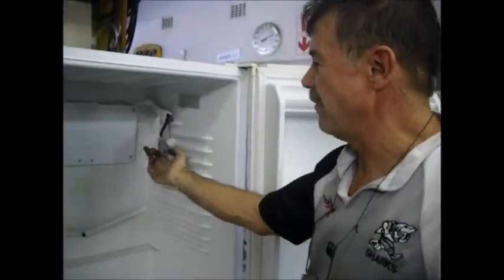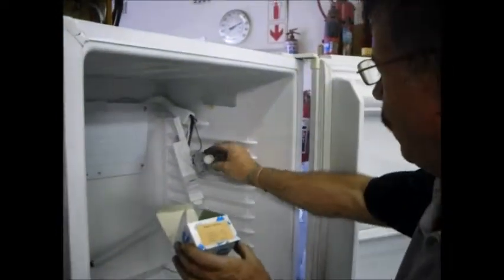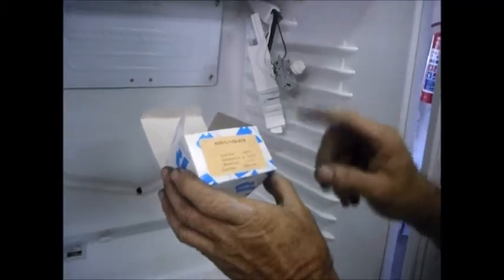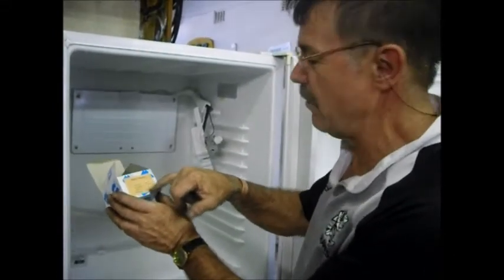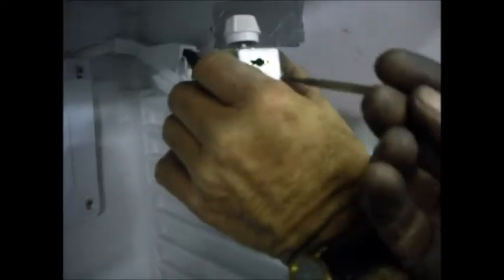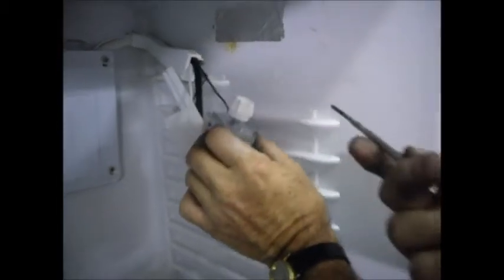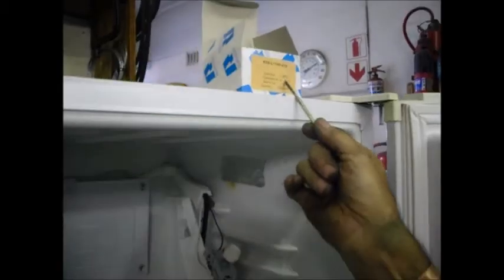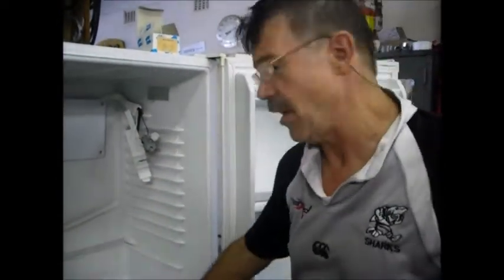Re-calibrating A Refrigerator Thermostat - J D Nel Refrigeration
A quick demonstration on re-calibrating the thermostat in your fridge.